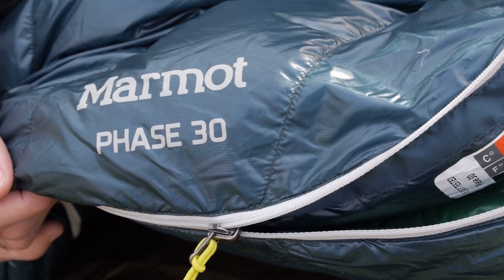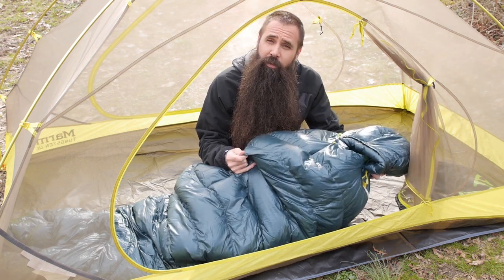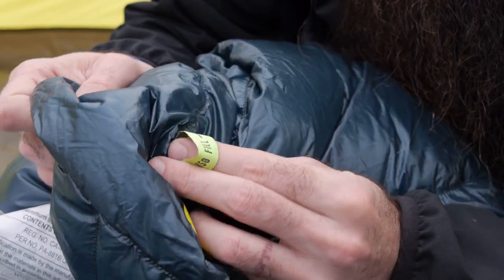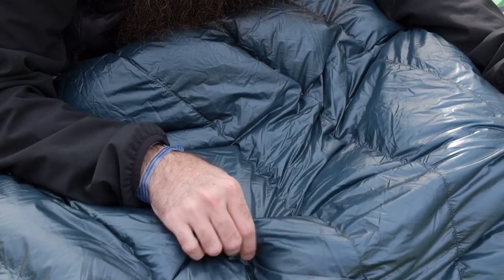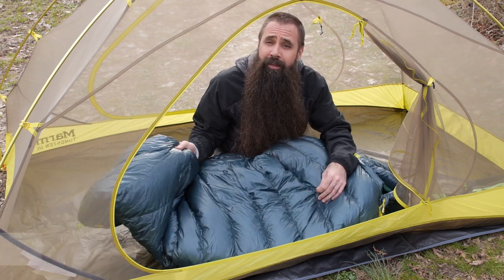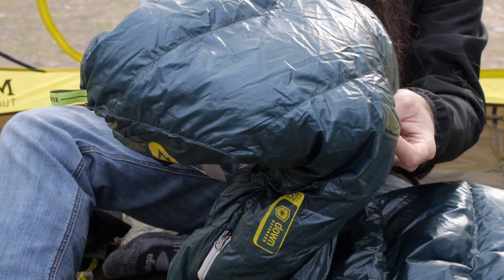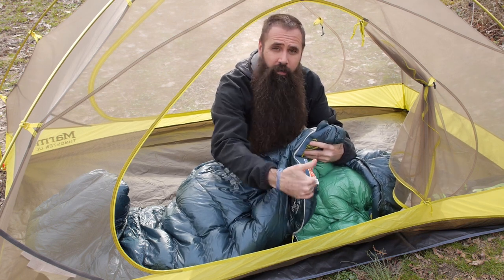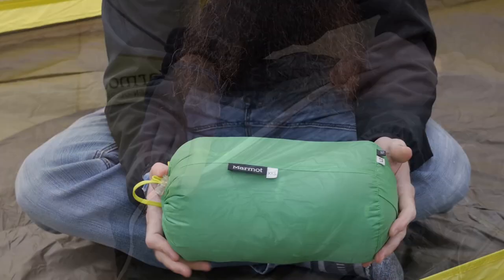Marmot Phase 30 Degree Sleeping Bag